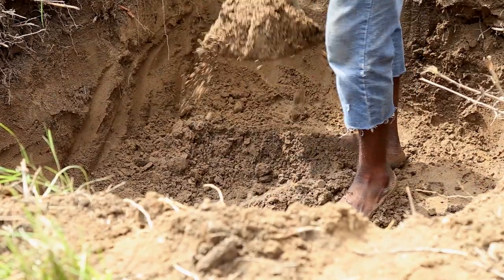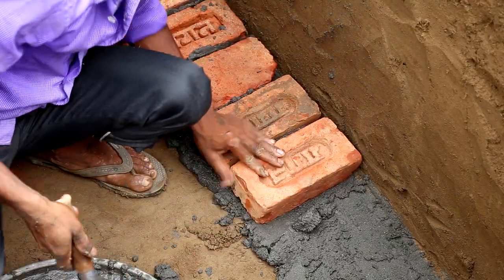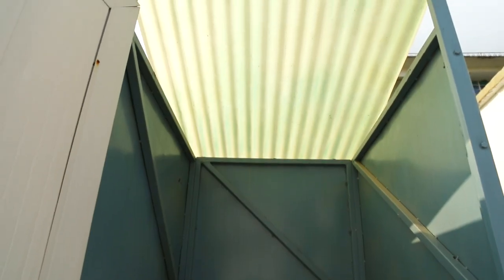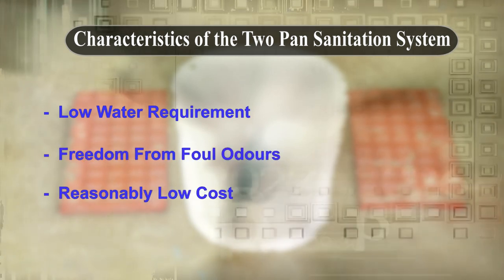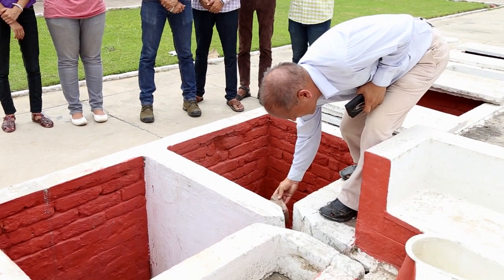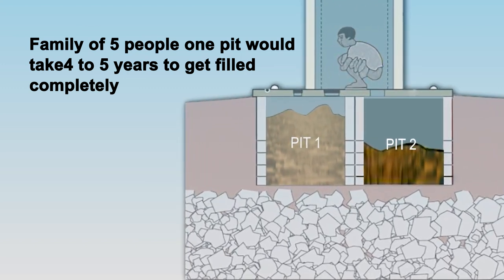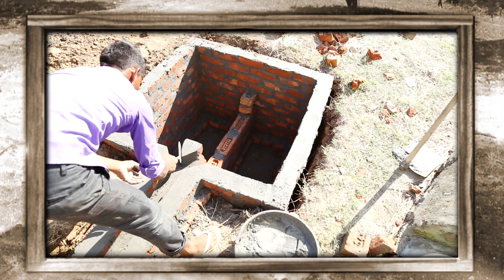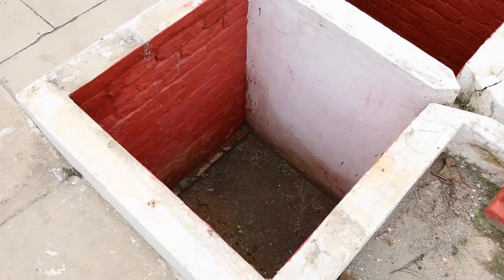CBRI's Two pit sanitation system based movie: BKP media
The Central Building Research Institute (CBRI) at Roorkee, Uttarakhand, India, is a constituent establishment of Council of Scientific and Industrial Research, India and has been vested with the responsibility of generating, cultivating and promoting building science and technology in the service of the country.

The Institute maintains relationships with national and international standards setting groups like CIB in the Netherlands; TWAS in Italy; BRE in the United Kingdom; ASTM in the United States; CSIRO in Australia; RILEM in France; BRS in Canada and UNCHS in Nairobi, Kenya.

At the national level of India, the Institute has close interaction with BMTPC, HUDCO, DST, Ministry of Urban Development, Ministry of Rural Areas, Housing Boards and Societies of the State Governments, engineering and academic institutions, construction and building material industries.

Ends.

Edited: Urmi Gupta